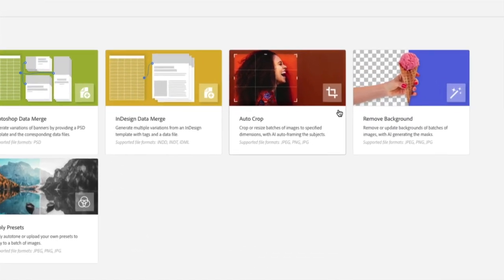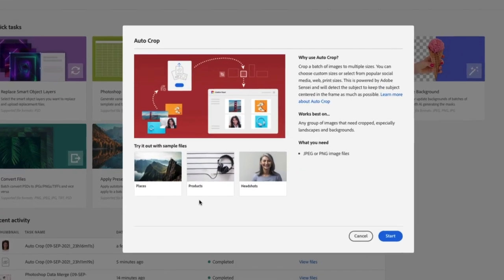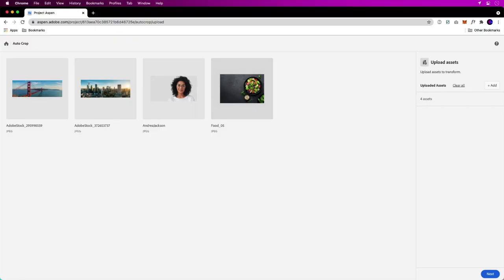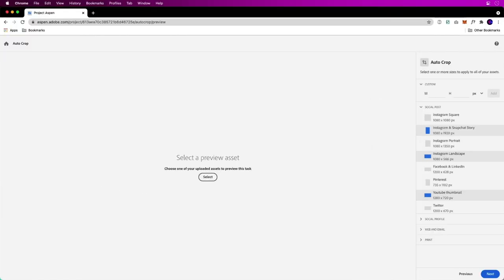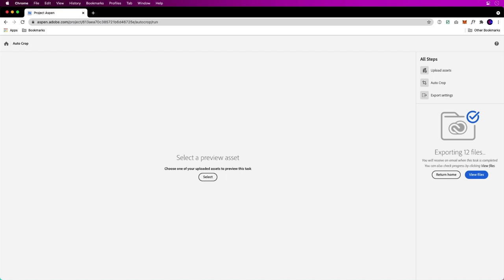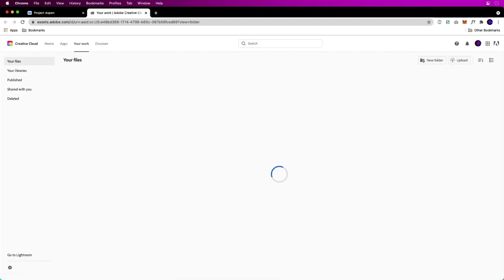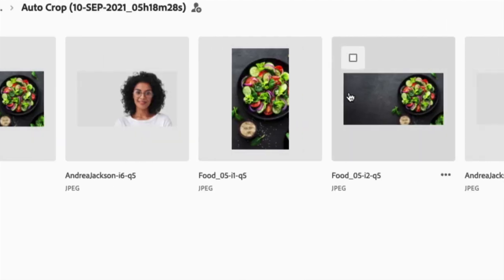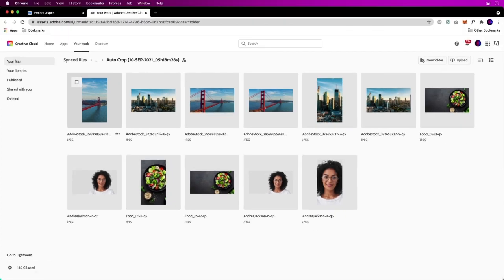Auto Cropping in Photoshop | Adobe Creative Cloud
Whether you’re doing a few or 100s of images, let Adobe Sensei identify your subjects and select the best options for framing — saving you hours of time.

What you will learn:
How to crop images to multiple sizes in batches.
How to choose custom sizes or select from popular social media, web, print sizes.
Where to find your updated files.